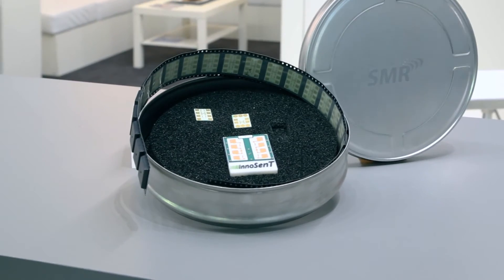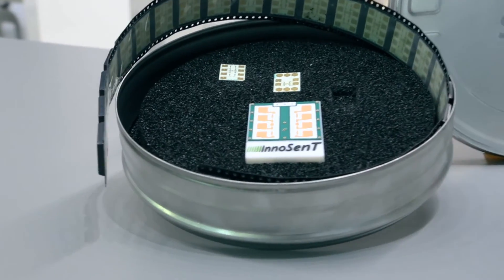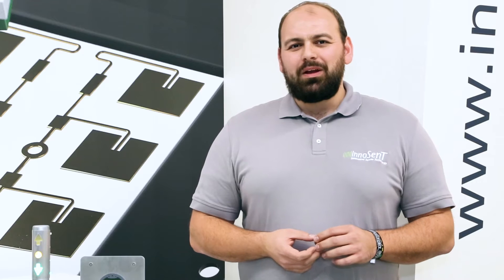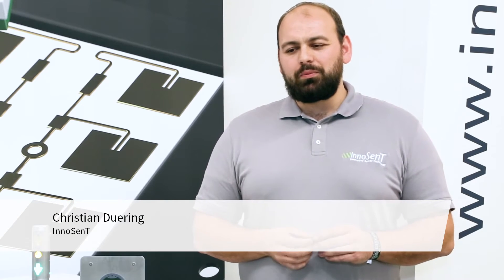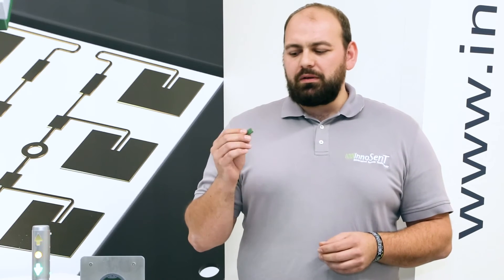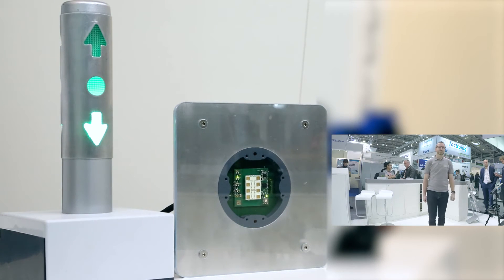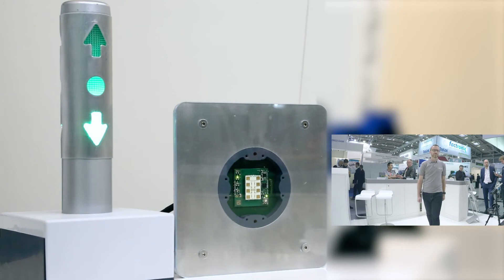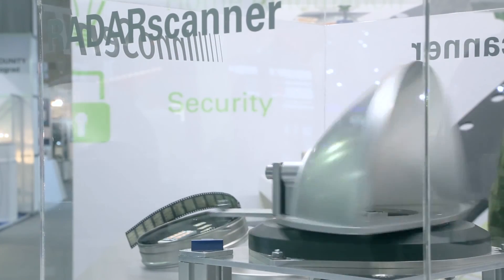Electronica 2016: SMR series for home automation & security application InnoSenT & Infineon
On the InnoSenT booth at the exhibition Electronica 2016, the 27th World Leading Trade Fair for Electronic components Infineon produced in cooperation with InnoSenT and EBV a video. The topic was the new SMR series for home automation & security applications from InnoSenT & Infineon

This recently launched SMR-3xx sensor module family combines the capabilities of new Infineon world’s smallest industrial 24GHz MMIC BGT24LTR11 together with InnoSenT radar and module competences. The SMR series from InnoSenT offer a currently unique combination of high functionality, low power consumption, cost efficiency and very easy installation.
In this video, Chris (Infineon), Christian (InnoSenT) and Oliver (EBV) will share some Information about BGT24LTR11 and its module which cover some features and benefits.

Am Stand von InnoSenT auf der Electronica 2016 Messe, der 27. Weltleitmesse für elektronische Komponenten, produzierte Infineon .html) in Zusammenarbeit mit InnoSenT und EBV ein Video. Das Thema war die neue SMR-Serie für Hausautomations- und Sicherheitsanwendungen von InnoSenT & Infineon

Diese kürzlich eingeführte SMR-3xx-Sensormodulfamilie kombiniert die Funktionen des kleinsten industriellen 24-GHz-MMIC BGT24LTR11 der neuen Infineon-Technik mit InnoSenT-Radar- und Modulkompetenzen. Die SMR-Serie von InnoSenT bietet eine derzeit einzigartige Kombination aus hoher Funktionalität, geringem Stromverbrauch, Kosteneffizienz und sehr einfacher Installation. In diesem Video teilen Chris (Infineon), Christian (InnoSenT) und Oliver (EBV) einige Informationen über BGT24LTR11 und das Modul.
Auf unserem YouTube-Kanal finden Sie auch die wichtigsten Informationen zum SMR oder besuchen Sie unsere Homepage Radar-Serie /

The name InnoSenT has been synonymous with high quality and innovation in RADAR technology since 1999. Today, we are well established worldwide as a competent and reliable partner for Milimeter Wave Technology for applications within the industrial and automotive sector.

Der Name InnoSenT steht für höchste Qualität und Innovation im Bereich Radartechnik seit 1999. Als eines der weltweit führenden Radartechnikunternehmen ist InnoSenT Ihr kompetenter und zuverlässiger Partner für Anwendungen der Milimeterwellentechnologie im Industrie- und Automobilsektor.